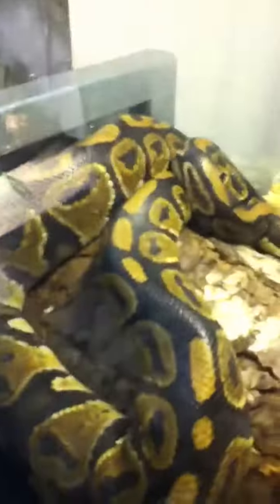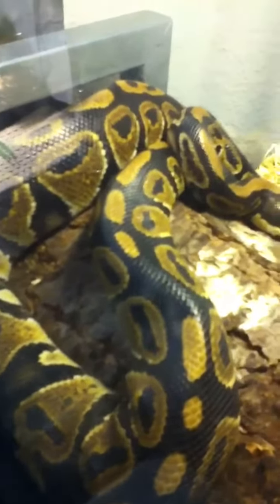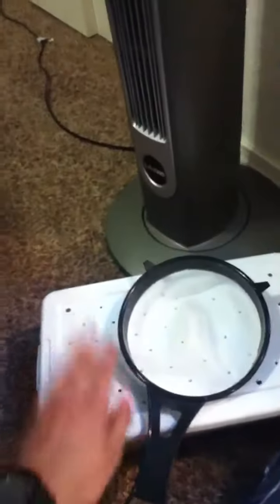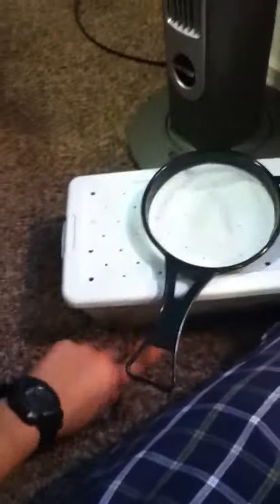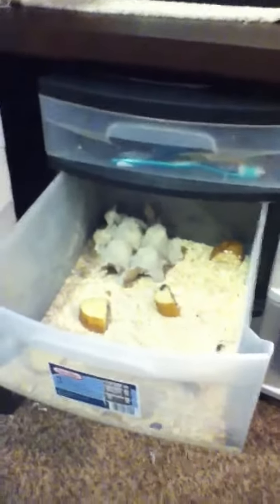Clean mealworm colony